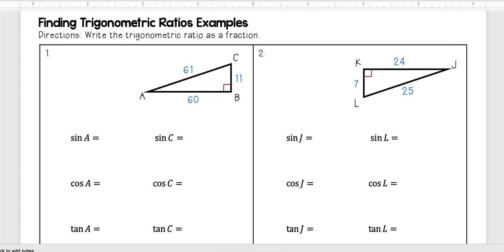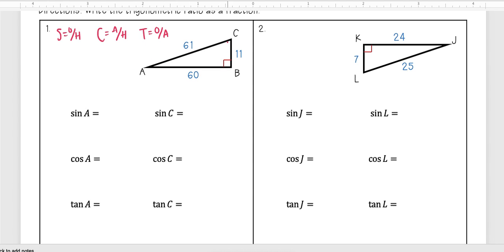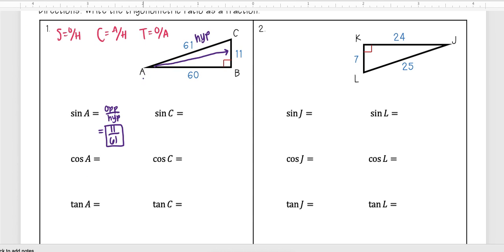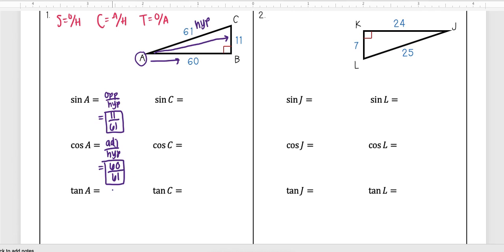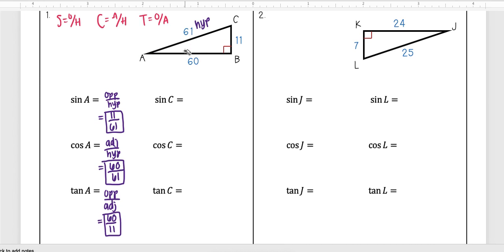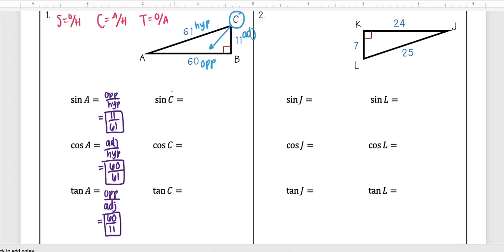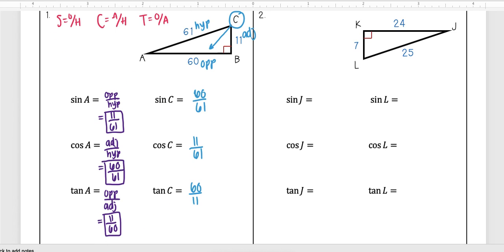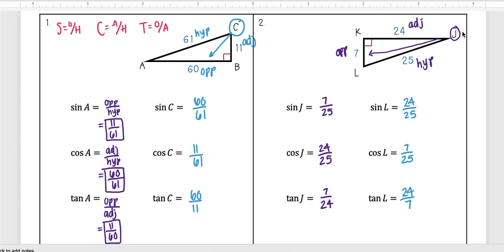9.4A-9.5A Finding Trig Ratios Examples